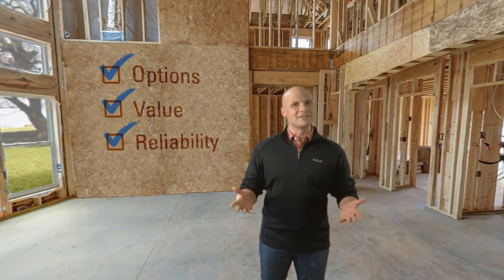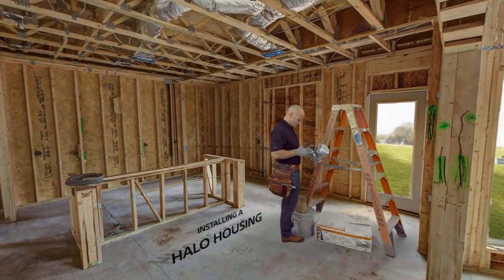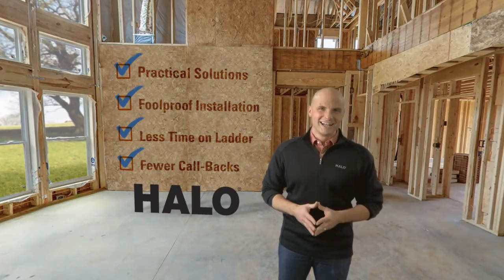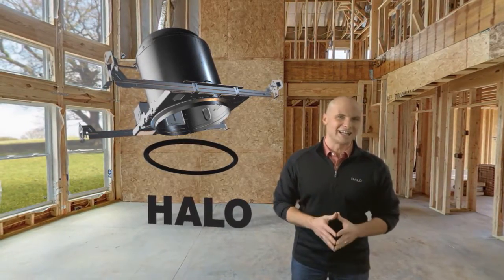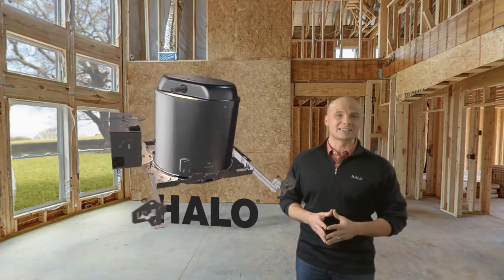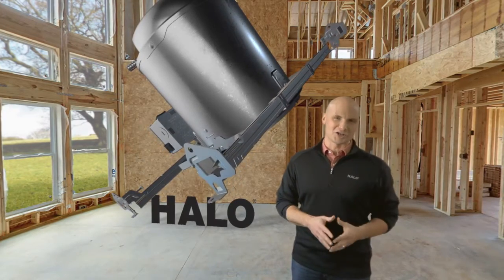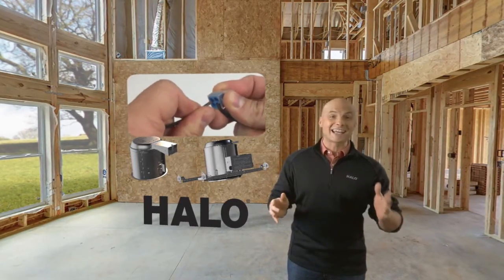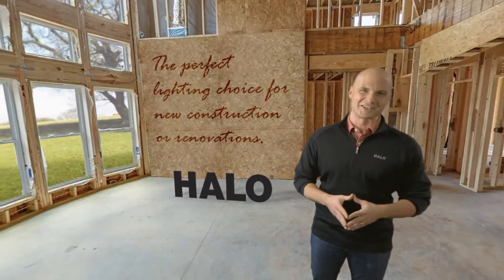HALO E26 Series Housing with Chip Wade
Handyman Chip Wade demonstrates the features, benefits and the ease of installation of the HALO E26 housings.